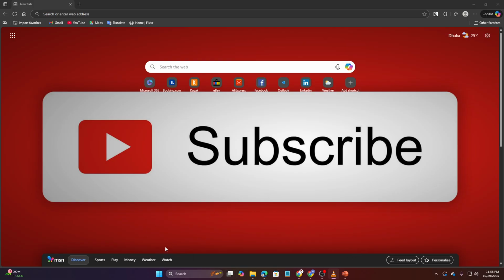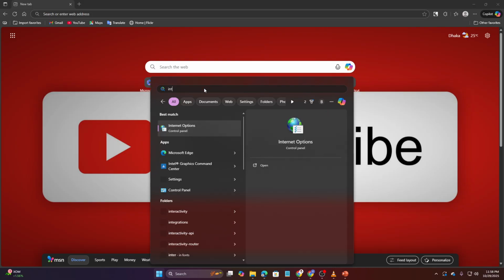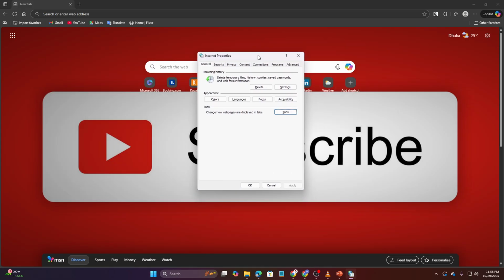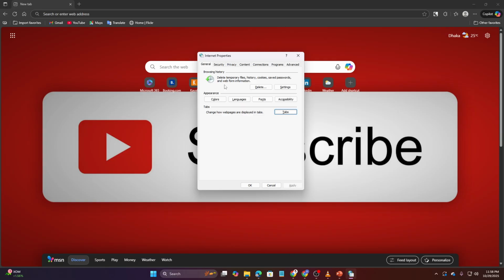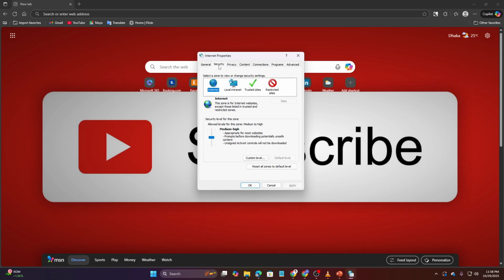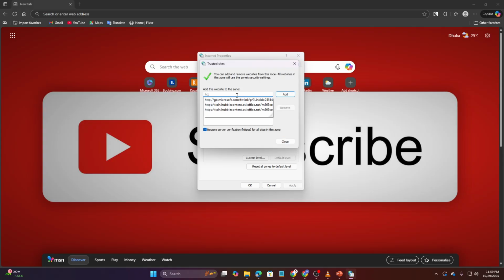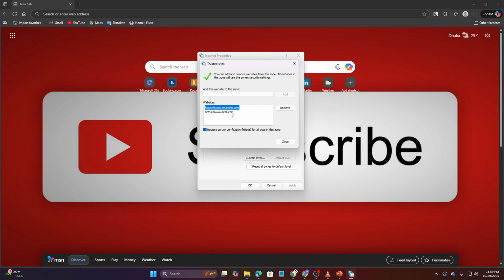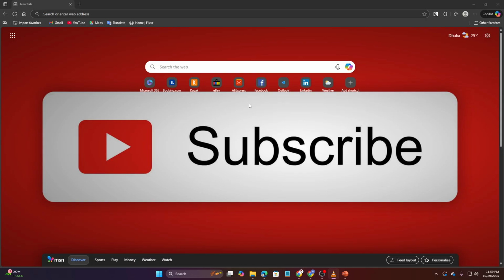How to Add a Trusted Site to Microsoft Edge in Windows 11 PC - 2025 (Quick Tutorial)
How to Add a Trusted Site to Microsoft Edge in Windows 11 PC Tutorial
In this video, you’ll learn how to add a trusted site to Microsoft Edge in Windows 11 easily. This tutorial shows step-by-step how to manage security settings, add trusted websites, and configure privacy options in Microsoft Edge on your Windows 11 PC.